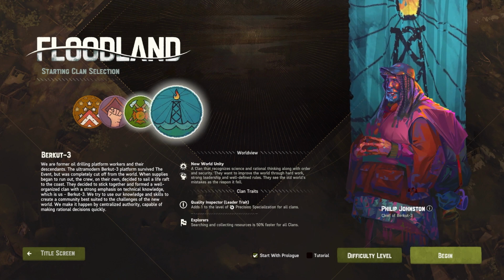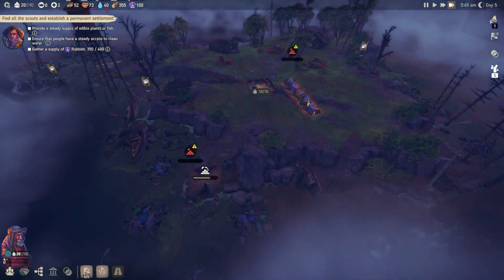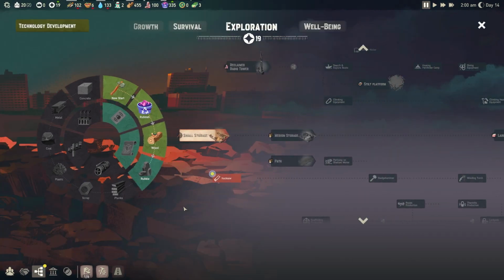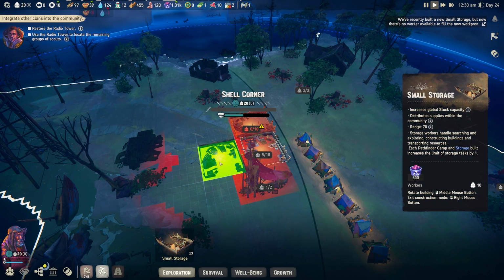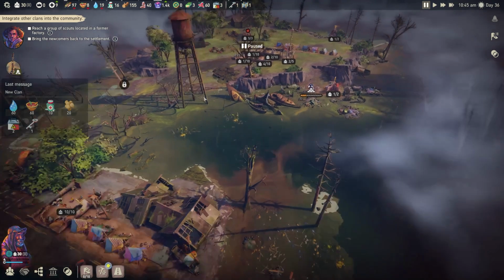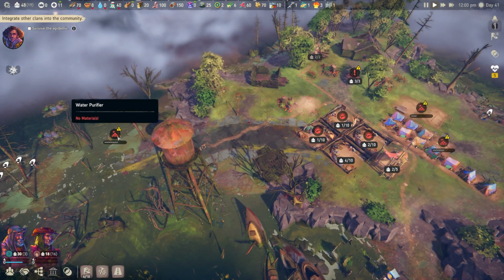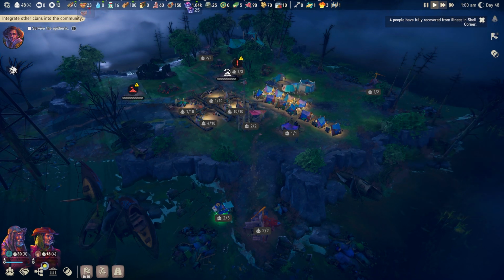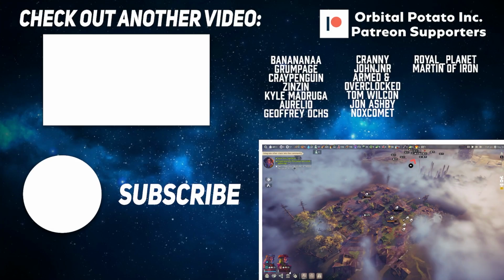SUPER UNIQUE City Builder! - Floodland FULL RELEASE - Colony Sim & Resource Management Game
Floodland is a society survival game set in a world destroyed by climate change. Explore, scavenge and build a city to unite the clans. Conflicting cultures and limited resources mean you need to make tough choices; have you got what it takes to lead your people into a new era of humanity?